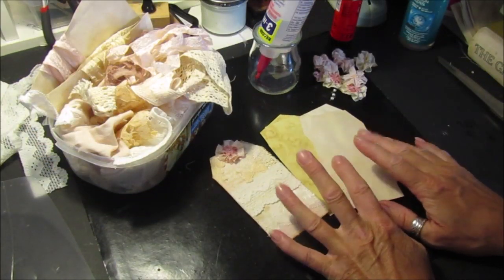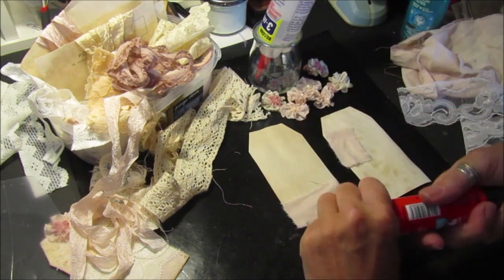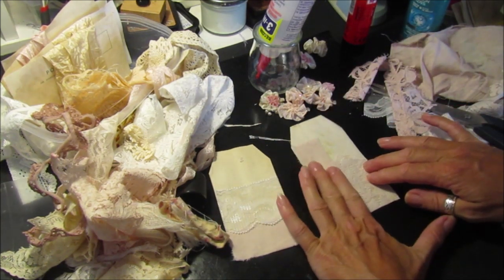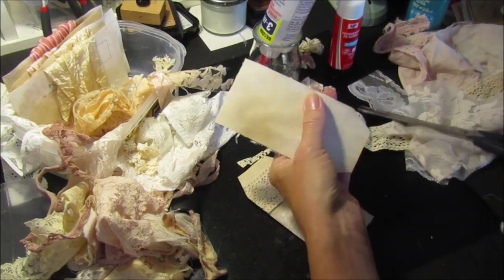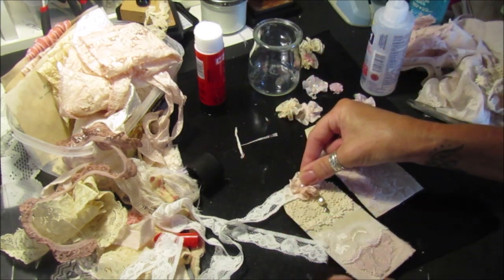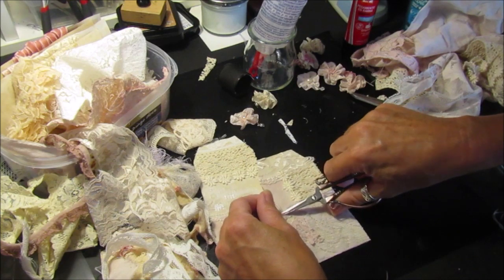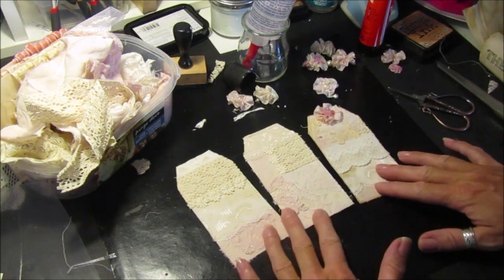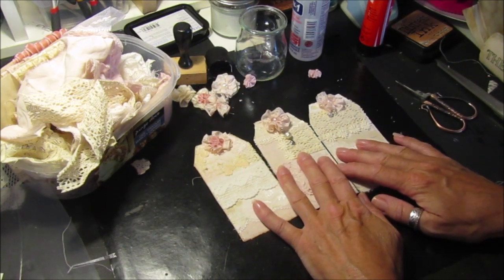Fabric and Lace Tags for My Ring Bound Journal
In this video I am making some lace and Fabric tags to go in the Ring Bound Journal,